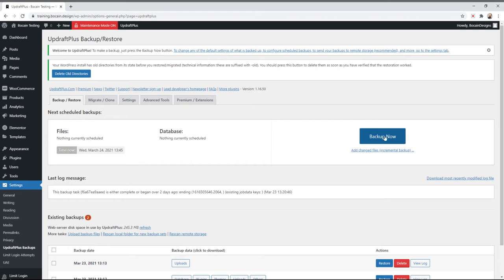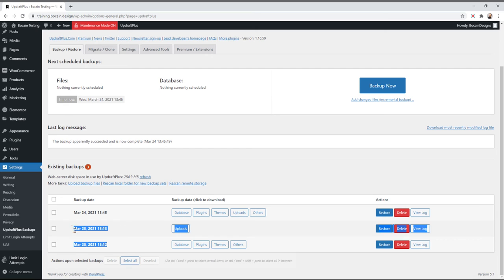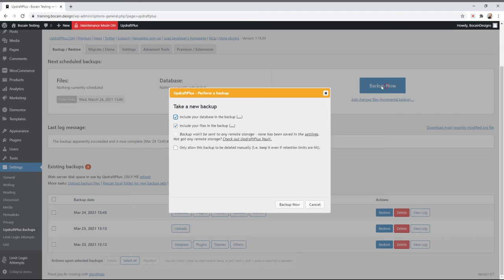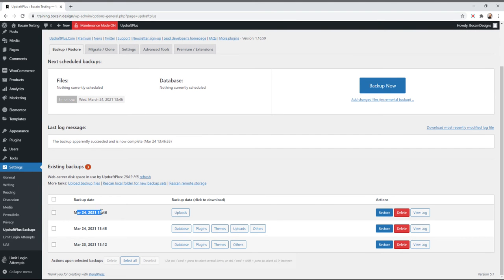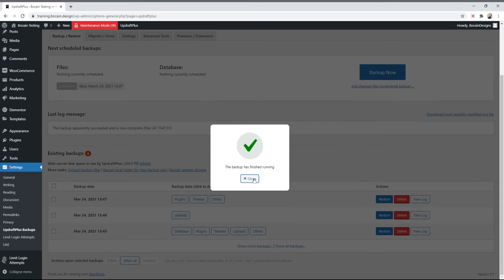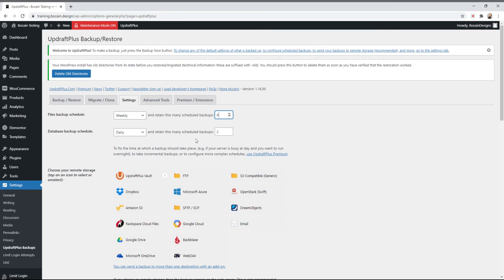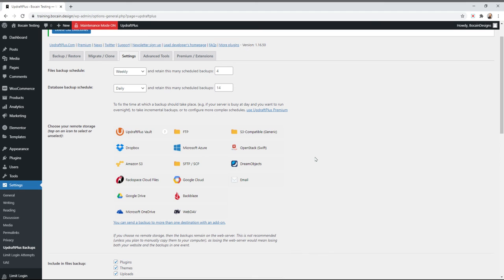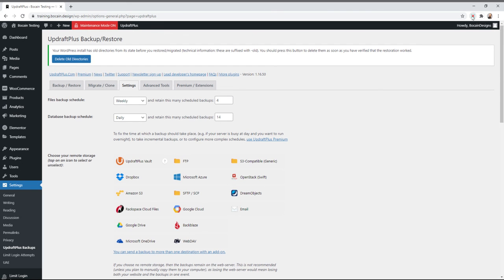Backup WordPress Websites for Free in Less than 5 Minutes! (2025 Guide)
In today’s video, we will be discussing how to back up your WordPress website using a plug-in called UpdraftPlus.

Download the free plugin UpdraftPlus.  This plugin is absolutely free and easy to use.  With just a few clicks you will have your backup completed and we cover all the difficulties and changes you may encounter along the way.  Give us five minutes of your time and all your questions will be answered.

➡️ You can automate the backup process, send your WordPress backups to the cloud (Google Drive, Dropbox, etc), and have it automatically purge old backups from the server.

💬 Have you already used UpdraftPlus to back up your WordPress Installation? Let us know about your experience in the comment section below!